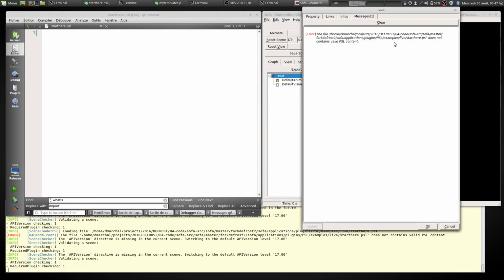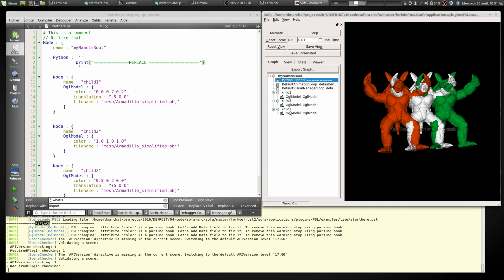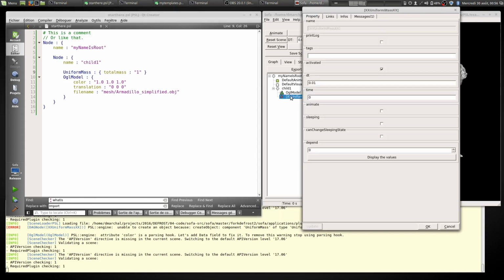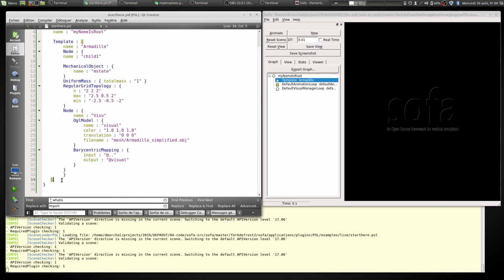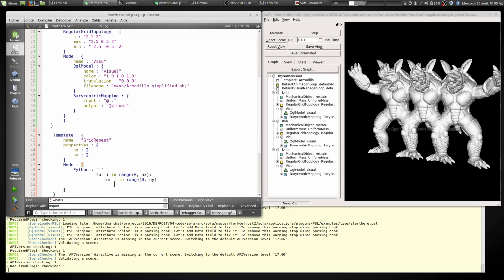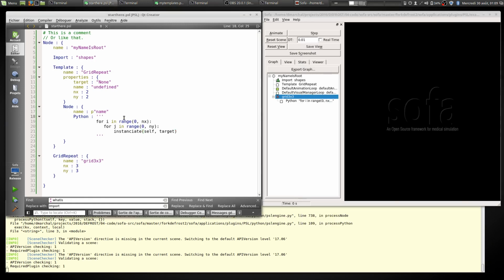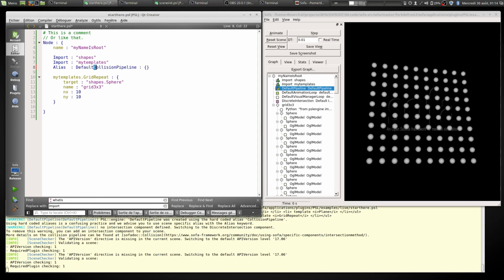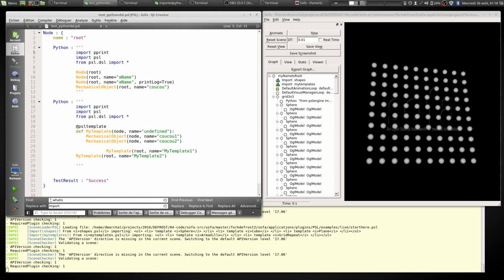PSL - An Introduction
First video introduction about the PSL project.
Introduction : 00:00
Basic Syntax:  00:50
Embedding Python: 04:30
Scene scoping & Python interaction : 06:40
Template : 13:38
Import : 21:02
Alias : 27:35

PSL is a set of tool &  language to make the writing of Sofa scene easy.